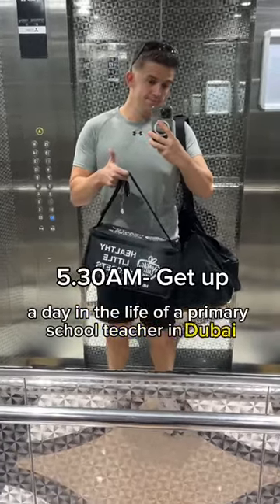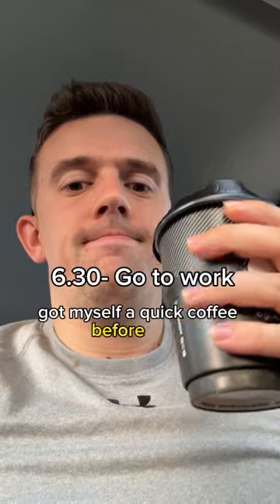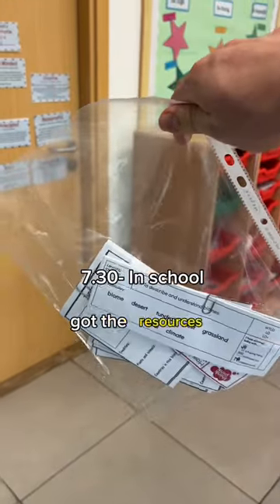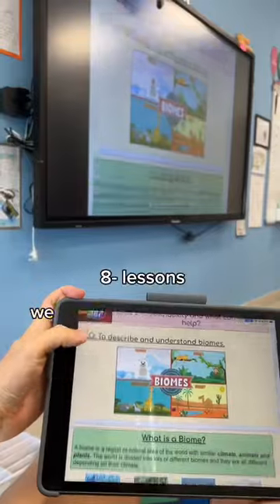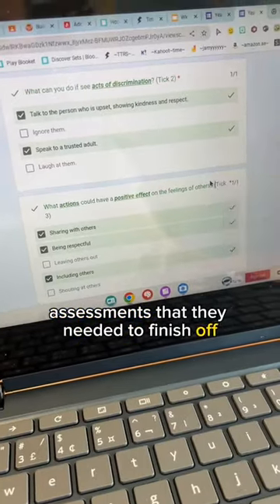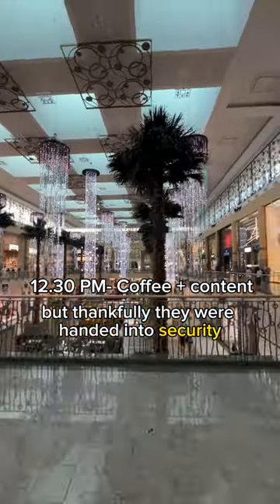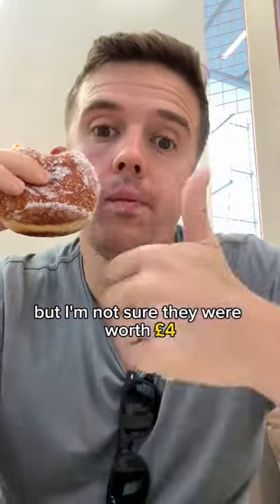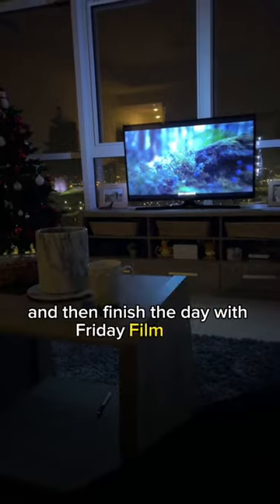A Day In The Life Of A Primary School Teacher In Dubai 🇦🇪